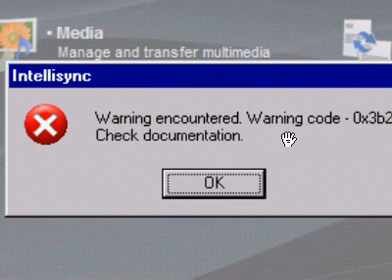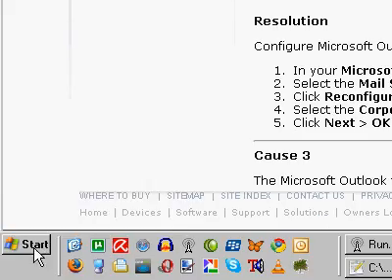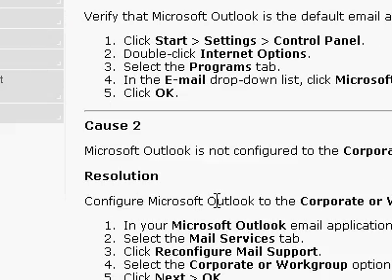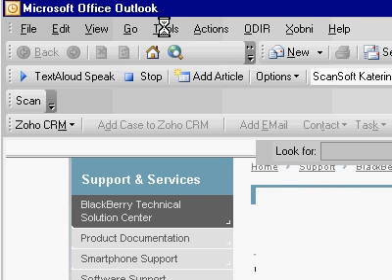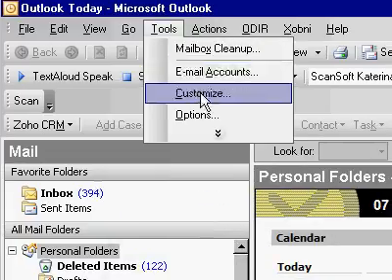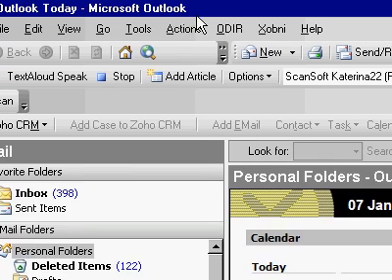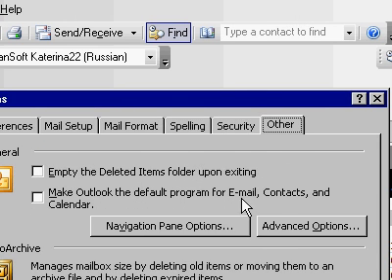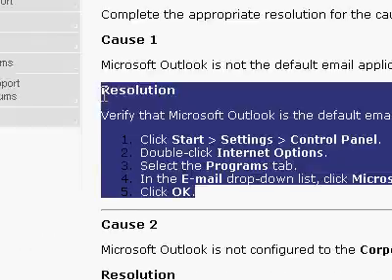Blackberry DM 4 7 warning code 0x3b21 Doc ID KB02362 flawed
there is NO mail services tab
                    fix
                        screengrabs of UI
                        videos of techs/ devs performing fix

I will never buy, or recommend to anyone, a blackberry ever again. Software is terrible. Phones are slow.

Smart phones. Yes.
Blackberries. No.